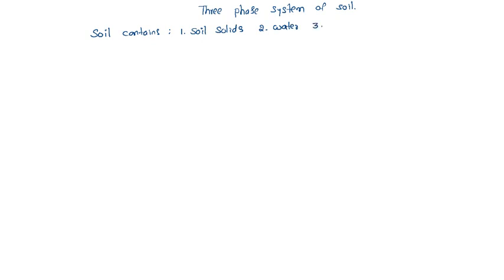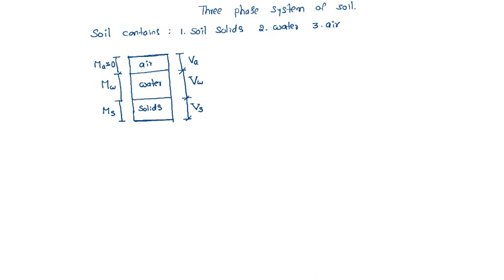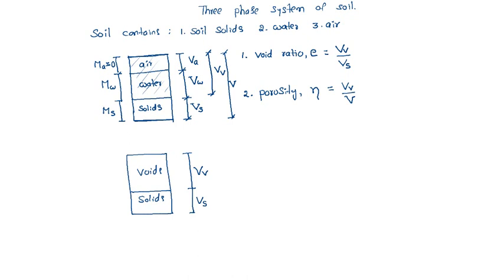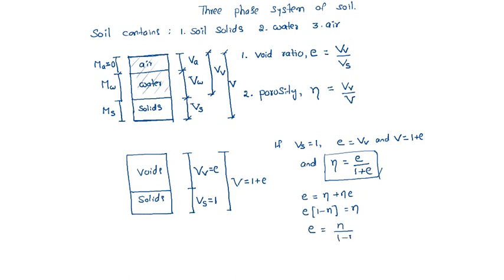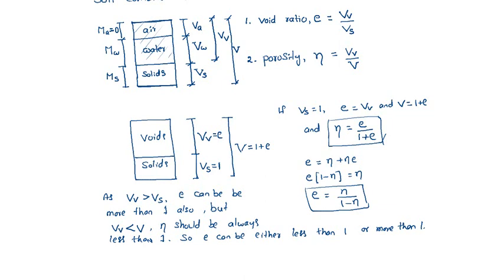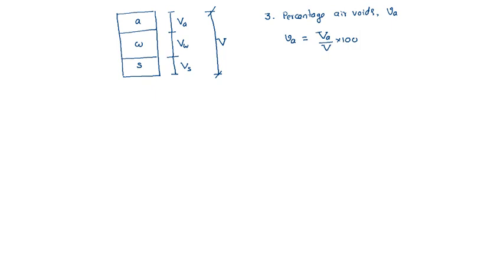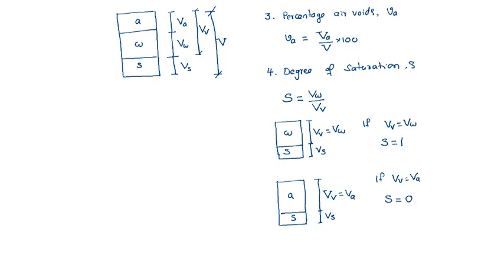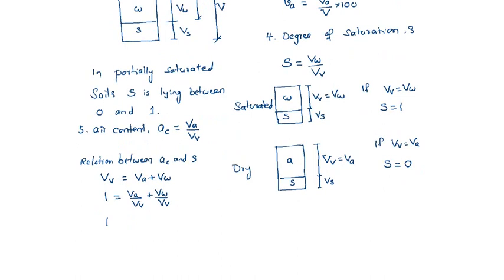three phase system 1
soil mechanics concepts